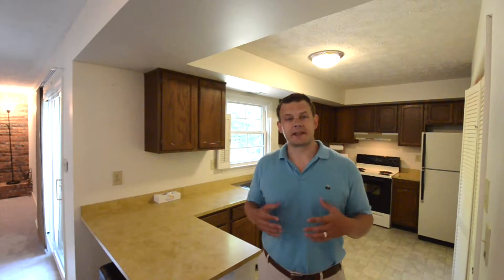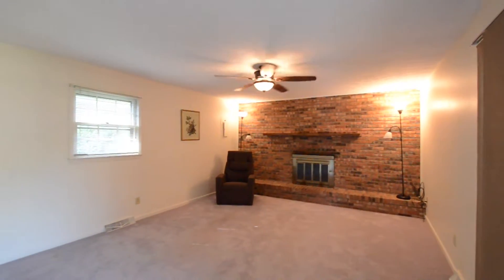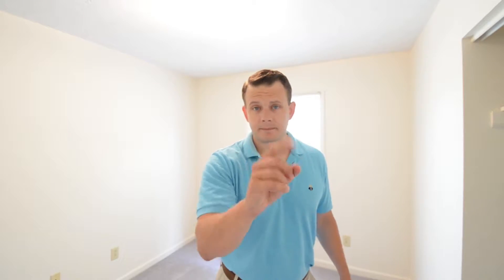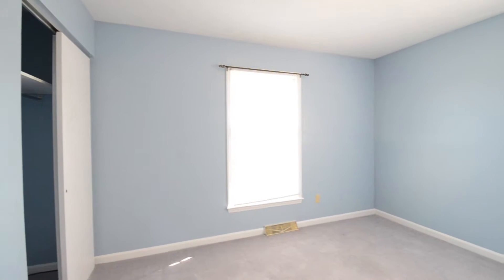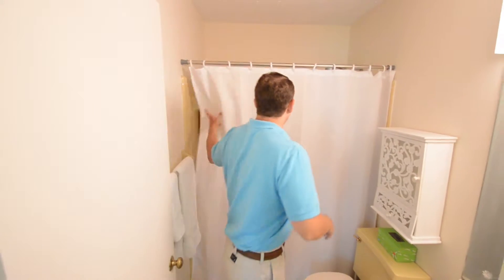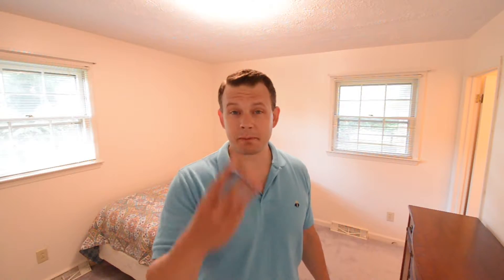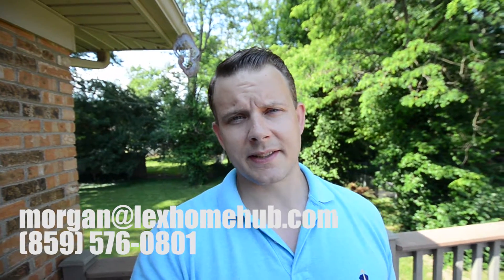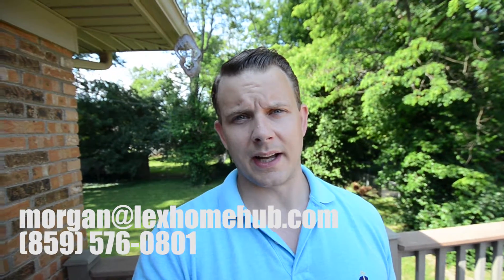Shilito Park Ranch - Lexington Kentucky Real Estate Show #25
See the full listing: Property is Pending

In this episode of the Lexington Kentucky Real Estate show we check out a great 3 bedroom 1.5 bath ranch that is walking distance from Shilito Park.  My favorite part of this home is the large bonus room/family room on the back of the house and the large Trex deck.  Also, the back yard is heavily wooded and it is like living in a park.  This is a great listing you should definitely check out.

474 Denver Lane
Listed by Liz Sutherland
United Real Estate Lexington